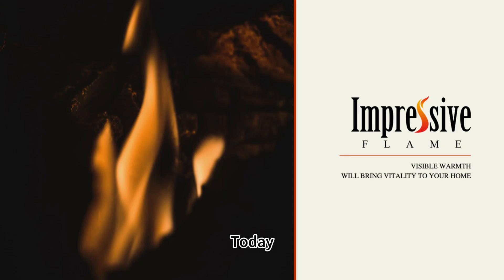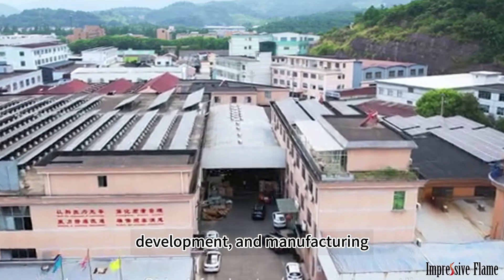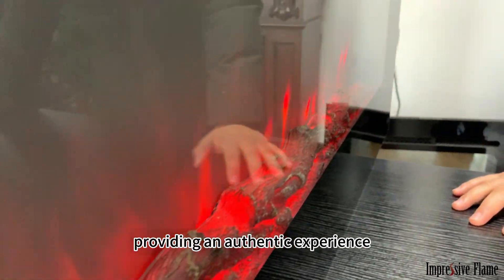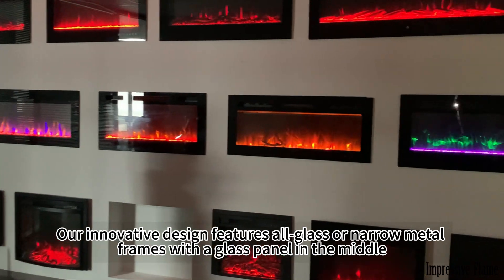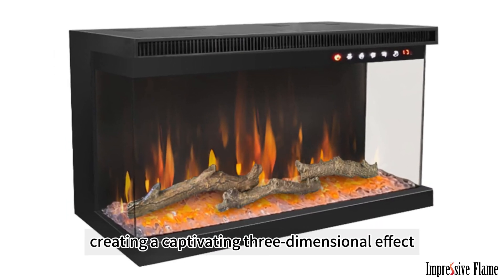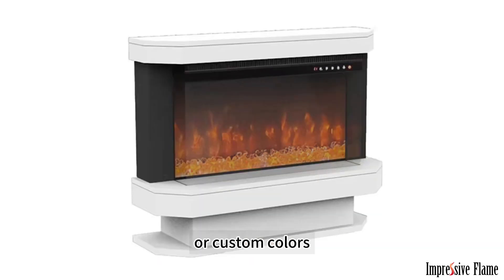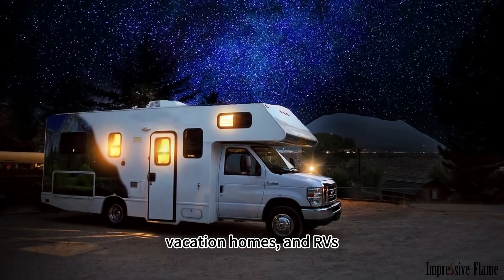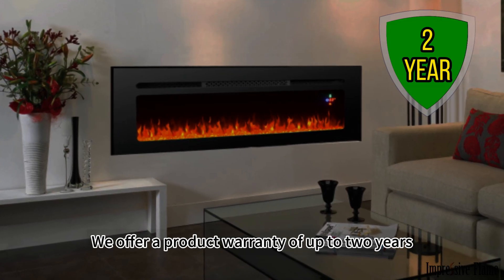Discover Impressive Flame's Stylish Built-in Electric Fireplace!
Impressive Flame is a trusted fireplace supplier with over 10 years of experience. Our built-in electric fireplace offers three heating methods and creates a cozy ambiance with realistic flame effects. Installation options include wall embedding, wall hanging, or placing it in a wooden frame. The innovative design features all-glass or narrow metal frames with a glass panel for a sleek look. Enjoy the captivating three-dimensional effect of viewing the fire from three sides. The fireplace comes in white, black, or custom colors and is suitable for various settings. Rest assured, the products meet rigorous standards and come with a warranty.

0:06. Introducing Impressive Flame's built-in fireplace
0:16. Three heating methods: wire, infrared, ceramic
0:25. Cozy ambiance with realistic flame effects
0:31. Multiple installation options available
0:40. Innovative design with all-glass or narrow metal frames
0:49. Captivating three-dimensional fire viewing
1:03. Customizable with decorative wooden frames
1:17. Suitable for various settings
1:29. Rigorous standards and warranty assurance